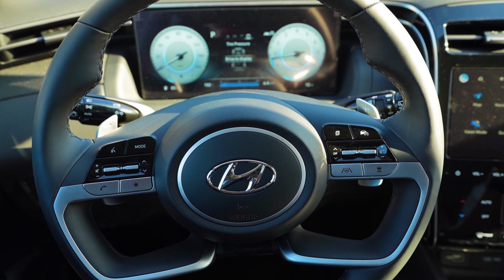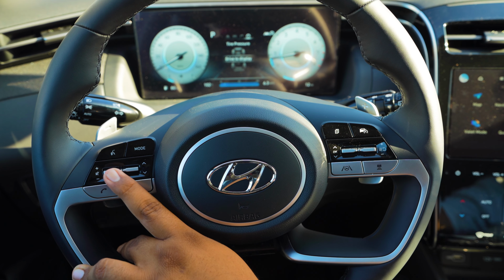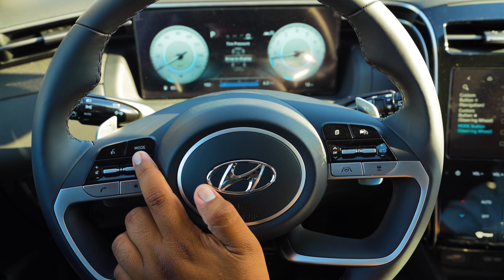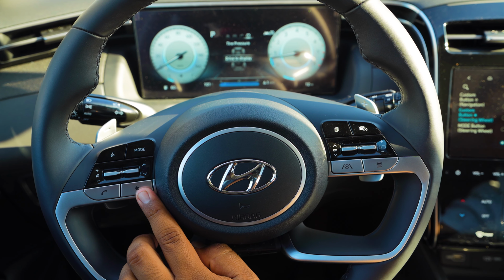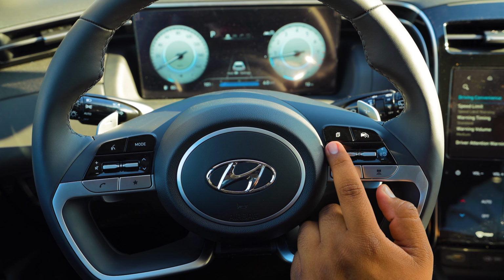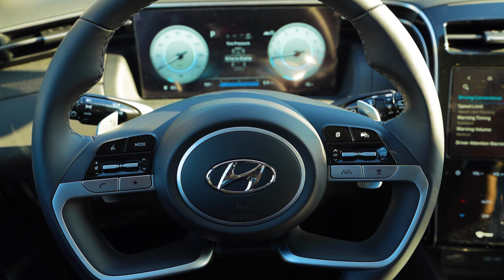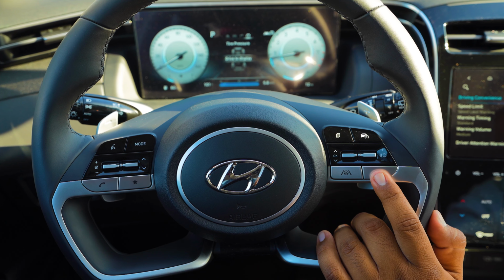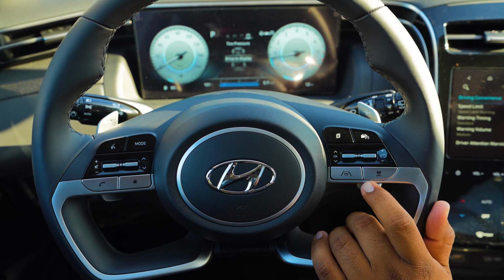2022 Hyundai Tucson | Steering Wheel Features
Want a simple explanation regarding the steering wheel features on the 2022 Hyundai Tucson? Here you go!
0:00 Intro
0:16 Steering Wheel Features